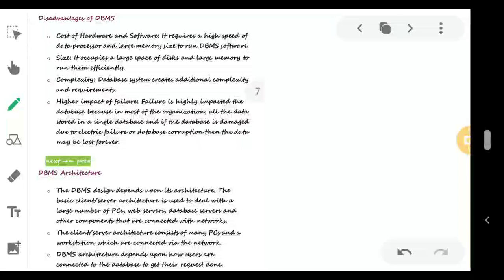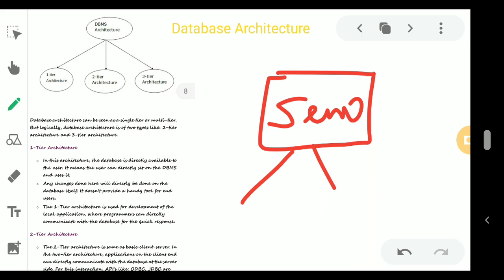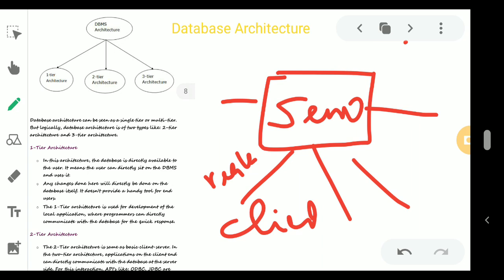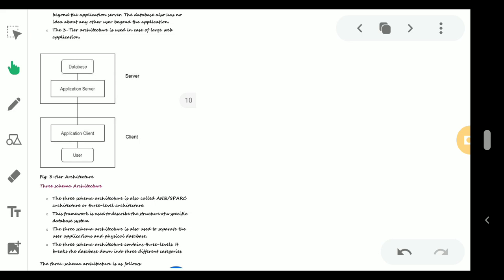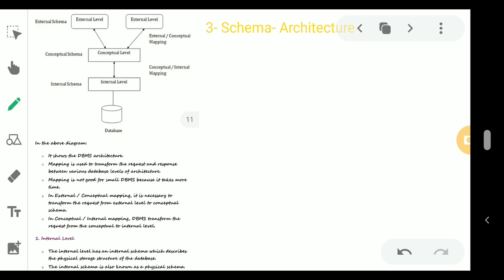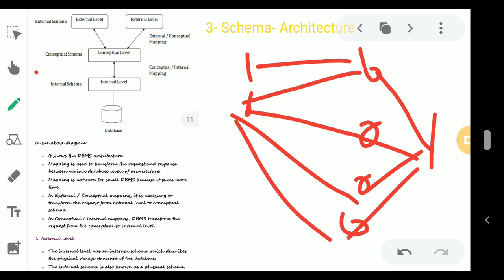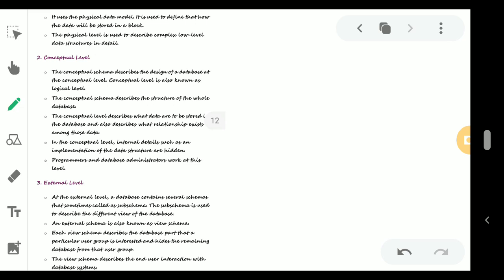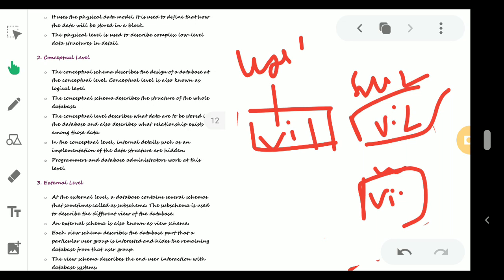Class 12 Computer Application ( Ch-8 An Introduction to DBMS)Part3